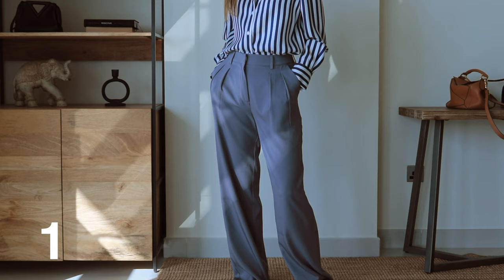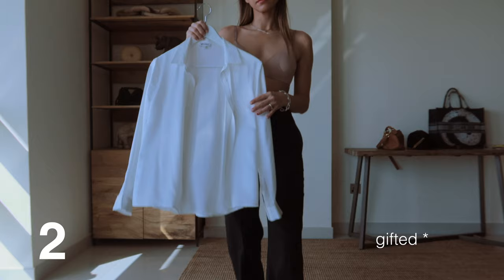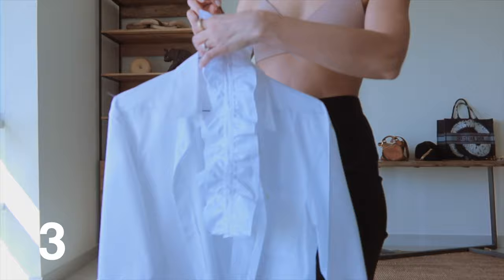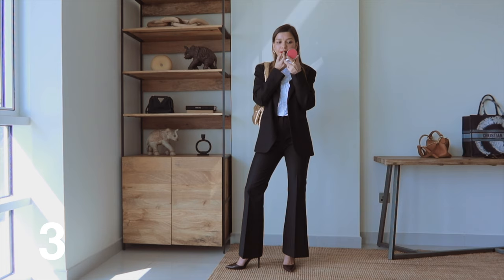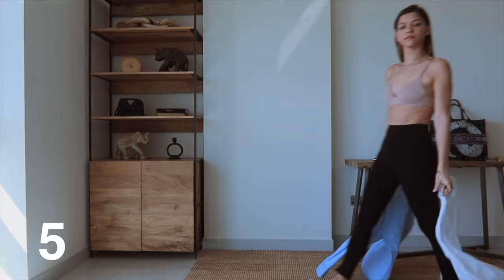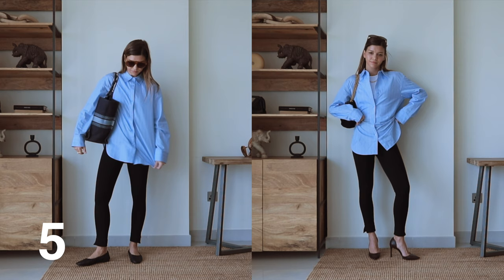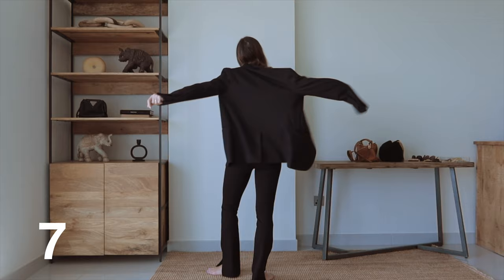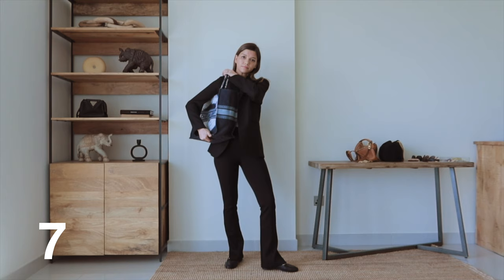WORK СAPSULE WARDROBE | 27 items | office outfits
wardrobe for work and office , showing you my to-go work outfits for office, and business meetings, CEO outfits

code: KOVA12

SIZE REFERENCE, I usually wear XS or S, jeans 24/25

OUTFIT 1
loafers similar
bag (similar)

OUTFIT 2
pinstripe trousers

OUTFIT 3
cropped shirt
ruffle
day bag
gold evening bag

wool vest

Outfit 5
tank top
suede bag

Outfit 6
flared leggings
Tank top
ankle boots
suede bag

Outfit 7

Flared leggings
Tank top

00:00 intro
01:33 outfit 1 silk shirt and pants
02:52 outfit 2 pinstripe suit
04:40 outfit 3 cropped shirt
06:19 outfit 3 evening variation
06:54 outfit 4 fitted shirt
07:56 outfit 5 leggings and oversized shirt
10:02 outfit 6 flared leggings
12:04 outfit 7 black and white